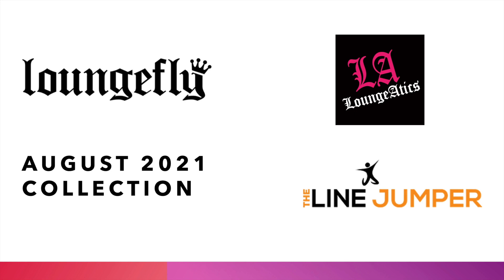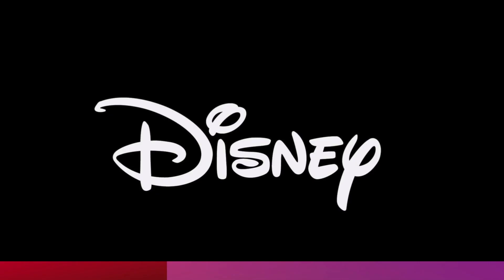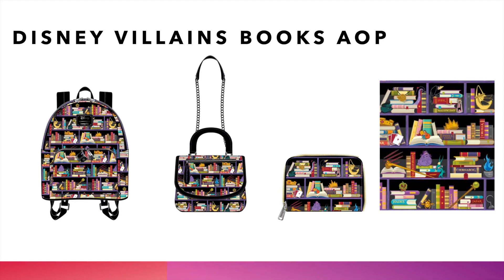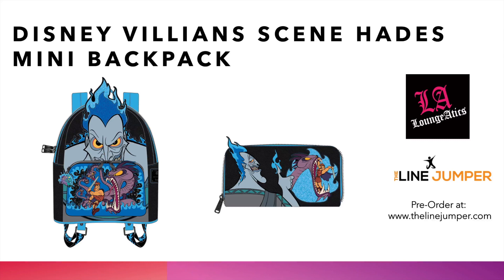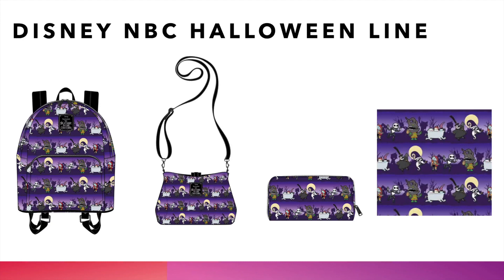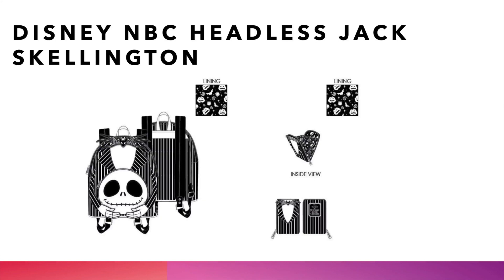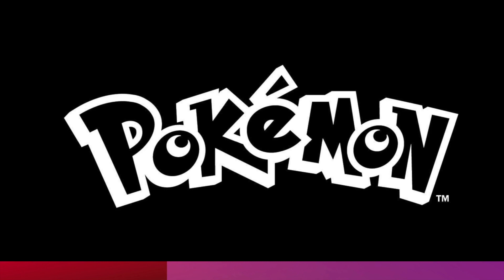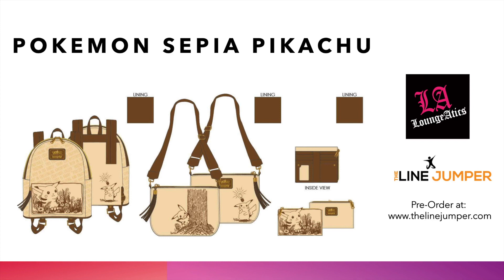Loungefly August 2021 Collection Preview Mickey-O-Lantern, Ariel Castle, Hades, Hocus Pocus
Welcome Loungeatics!  We are previewing the August 2021 Loungefly Bag Collection.